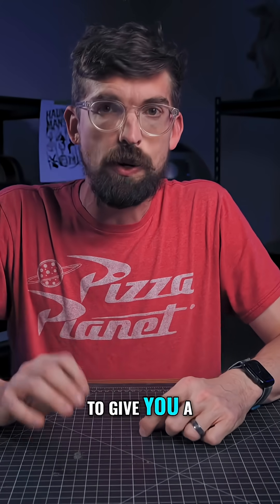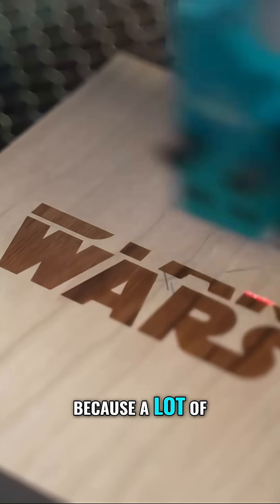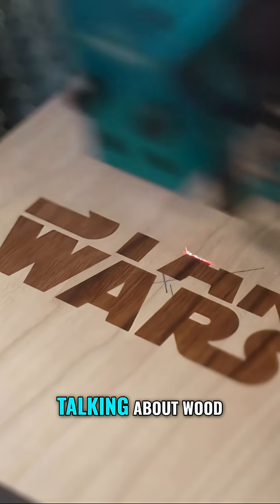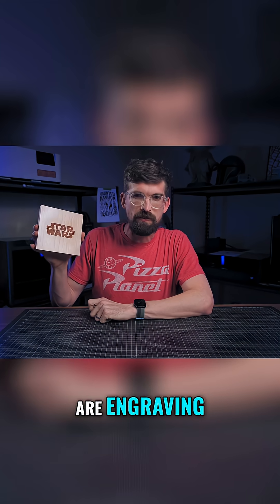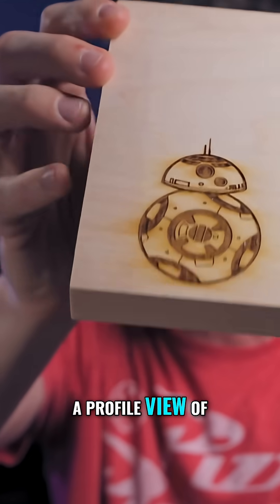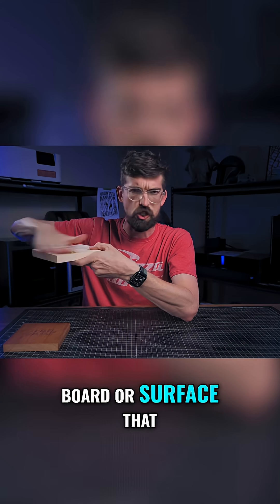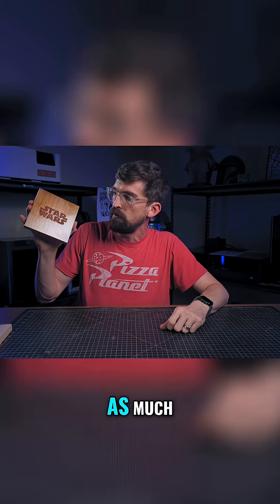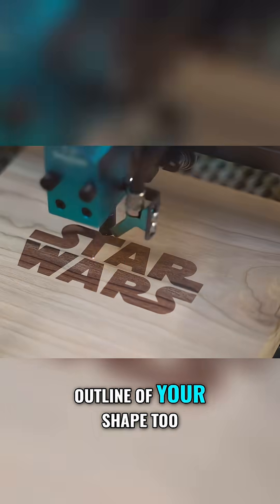Don't use air assist!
Turning off air assist during laser engraving can drastically improve depth and definition.